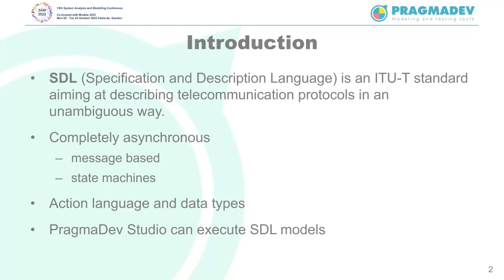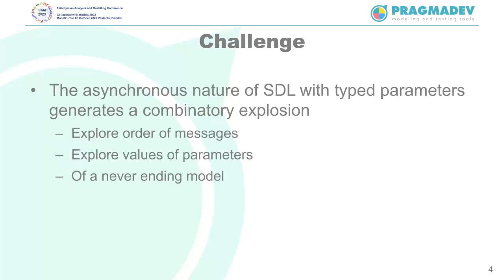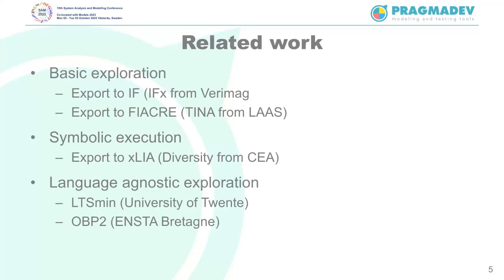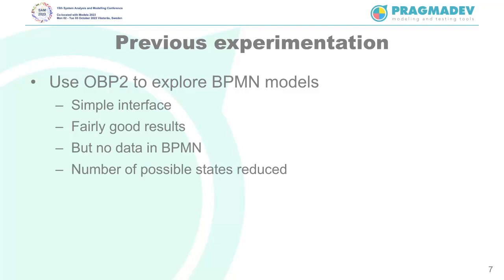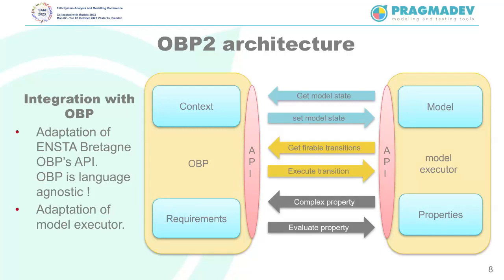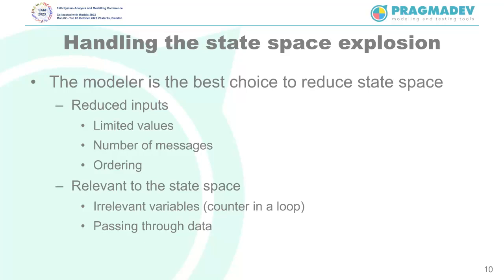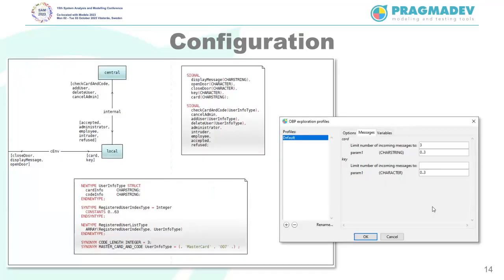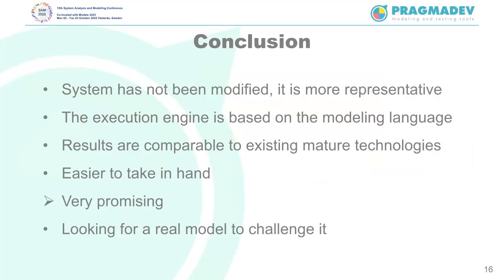Language agnostic model checking for SDL presented by Emmanuel Gaudin from PragmaDev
Recorded during SAM 2023 (SAM is a satellite event of Models) in Västerås Sweden.